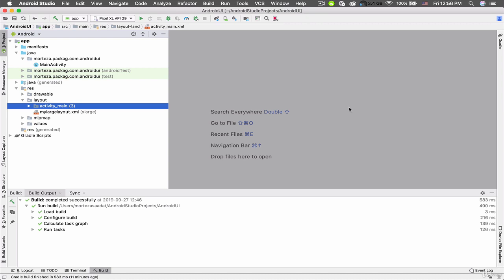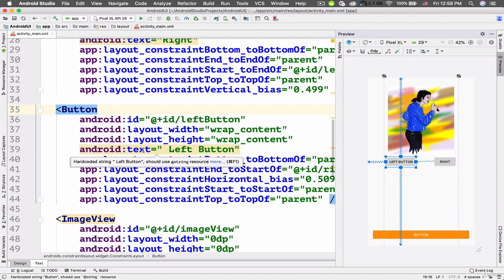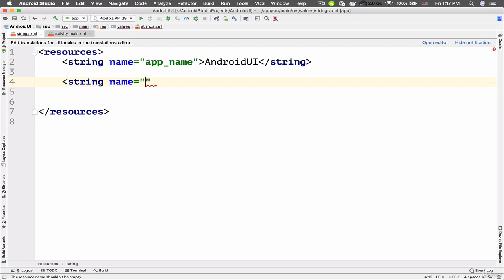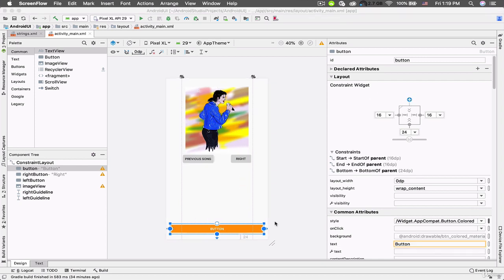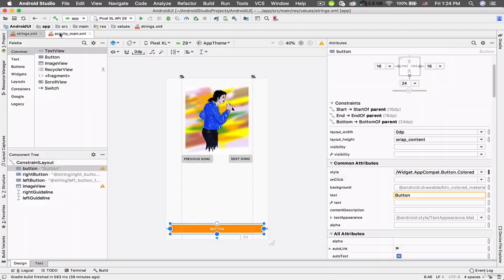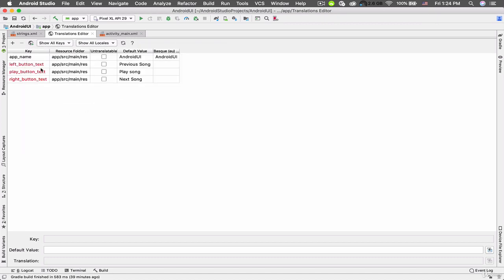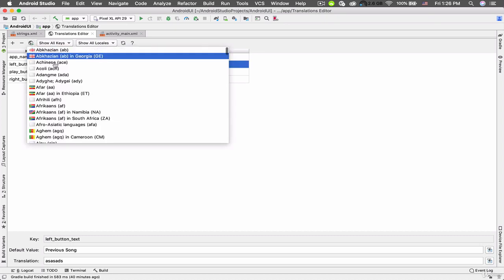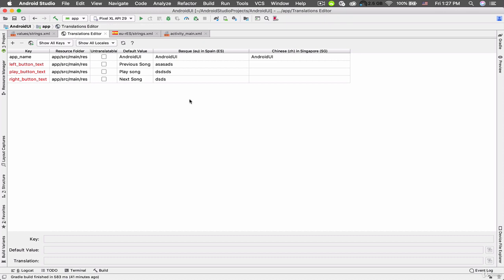Android Studio UI Fundamentals Part 5: Mastering Advanced UI Components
Welcome to Part 5 of our Android Studio UI Fundamentals series! In this video, we dive deep into advanced UI components that will enhance your app development skills. We’ll cover topics like custom views, layouts, and interactive elements, providing you with practical examples and coding techniques. Whether you’re a beginner or looking to sharpen your skills, this tutorial is designed to help you create stunning and functional user interfaces.